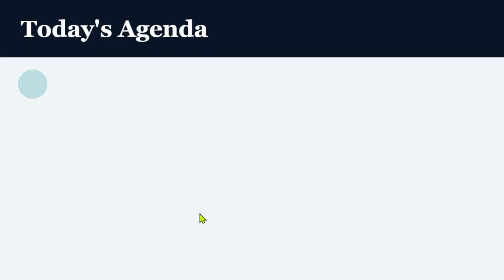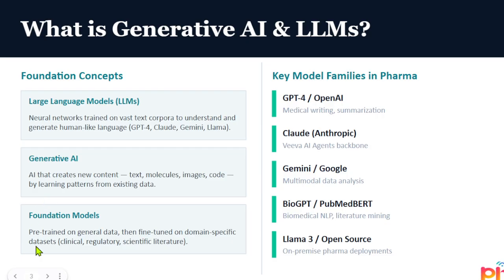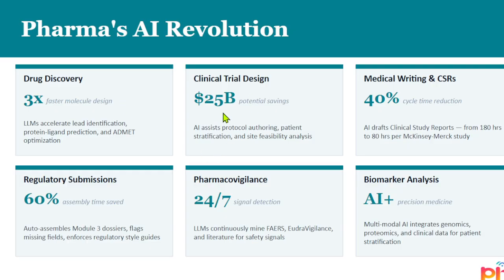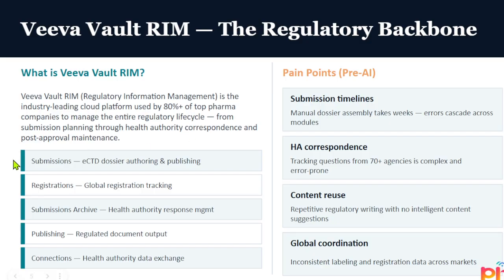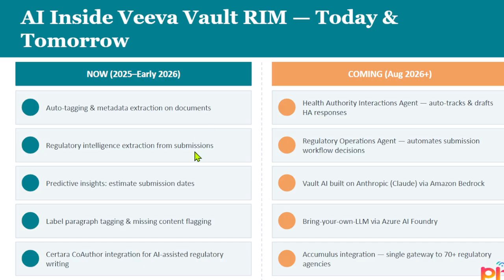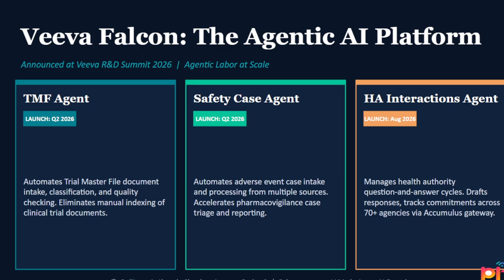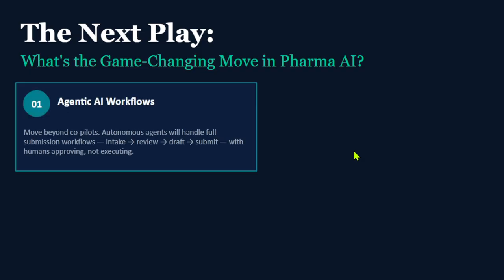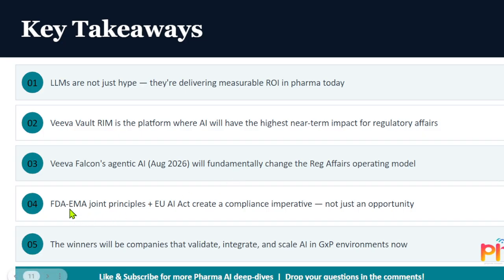LLM & Generative AI in Pharma: Veeva AI, Veeva Vault RIM & The Next Regulatory Revolution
In this Pharma Hotspot AI Deep Dive, we explore how Generative AI, Large Language Models (LLMs), Veeva Vault RIM, and Veeva Falcon Agentic AI are transforming the pharmaceutical and life sciences industry.

Discover how AI is reshaping:

• Regulatory Affairs
• Regulatory Information Management (RIM)
• Clinical Trial Operations
• Medical Writing
• Pharmacovigilance
• Drug Discovery
• Health Authority Interactions

We break down Veeva's AI roadmap, including the upcoming Falcon platform, Health Authority Interaction Agents, Regulatory Operations Agents, Anthropic Claude integration, Amazon Bedrock deployment, Azure AI Foundry support, and the future of autonomous regulatory workflows.

You'll also learn how FDA guidance, EMA principles, and the EU AI Act will impact AI adoption across GxP-regulated environments.

Topics Covered:
✔ Generative AI in Pharma
✔ Large Language Models (LLMs)
✔ Veeva Vault RIM
✔ Veeva Falcon
✔ Agentic AI
✔ Regulatory Affairs Automation
✔ FDA AI Guidance
✔ EMA AI Principles
✔ EU AI Act
✔ Clinical Trial Innovation
✔ Pharma Digital Transformation
✔ Life Sciences Technology Trends

🍏 For lecture notes and slides Leave a message on instagram.

📷 For latest Pharmacy Related Quiz, News, Job Alerts and Facts